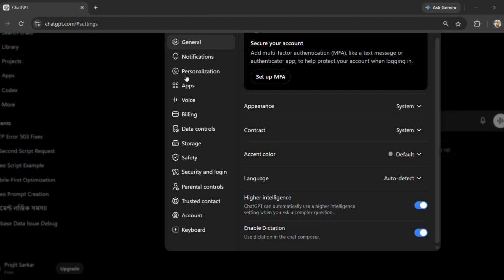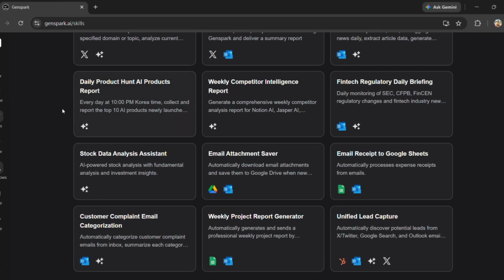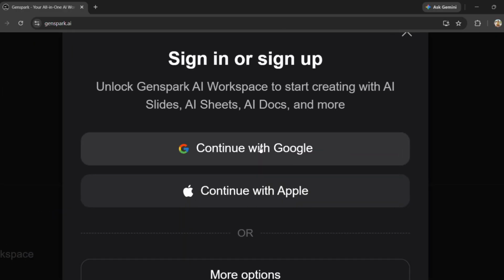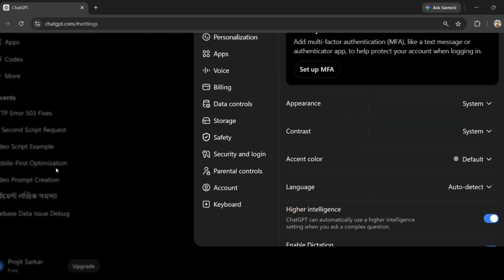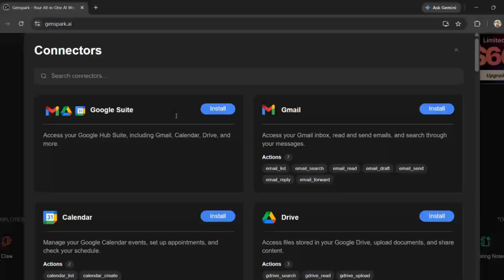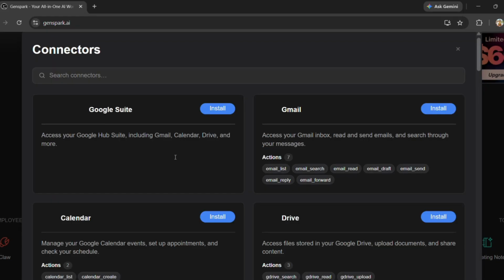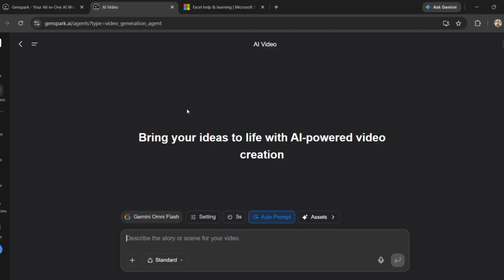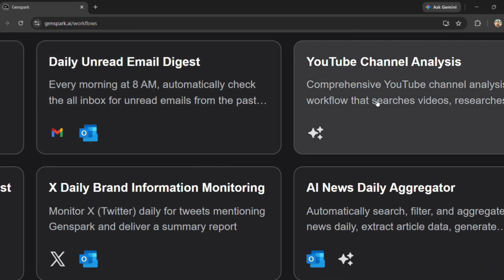how to transfer chatgpt all data to genspark ai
Want to transfer all your ChatGPT data to Genspark AI? In this complete step-by-step tutorial, I'll show you how to export your ChatGPT conversations, download your data, and use it inside Genspark AI for research, writing, and AI-powered workflows.

If you've been using ChatGPT for a long time, you probably have valuable chats, prompts, notes, ideas, and projects. Instead of starting from scratch, you can export your ChatGPT data and use the information in Genspark AI. This can help you continue your work, organize your knowledge, and get better AI-assisted results.

In this video, you'll learn:

How to export your ChatGPT data safely
How to download your ChatGPT conversations
How to import or upload your exported files into Genspark AI (where supported)
How to copy important prompts and chats
Best practices for organizing your AI knowledge
Common problems and their solutions
Tips to make switching between ChatGPT and Genspark AI easier

Please note that there is no official one-click feature that automatically transfers your entire ChatGPT account, history, or settings directly into Genspark AI. However, you can export your data from ChatGPT and then upload, reference, or manually use that information in Genspark AI, depending on the features available in Genspark.

This tutorial is perfect for students, researchers, content creators, freelancers, business owners, developers, and anyone who wants to move their AI workflow from ChatGPT to Genspark AI.